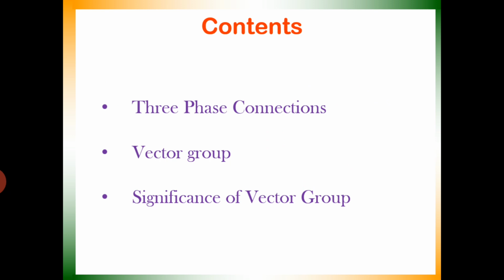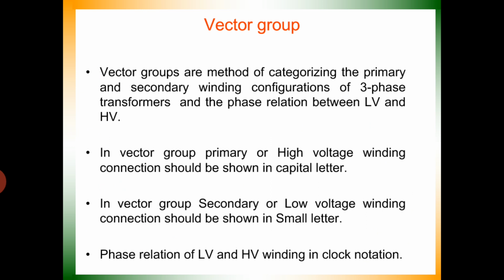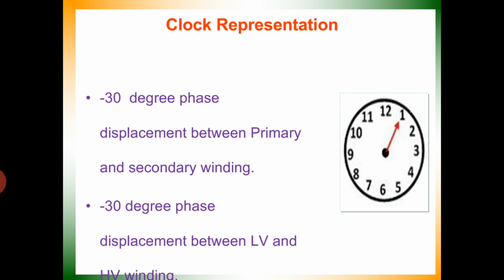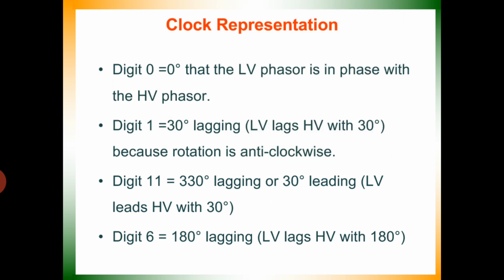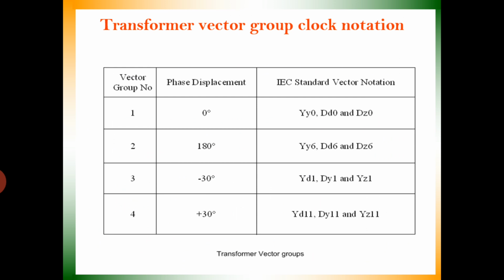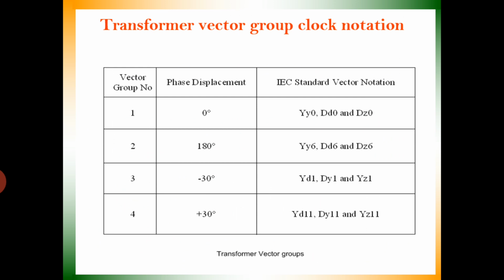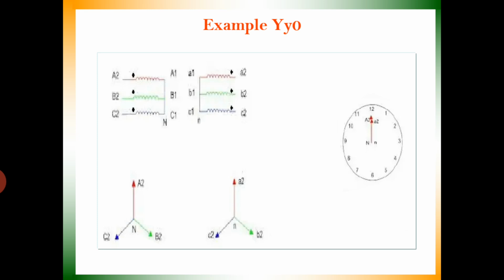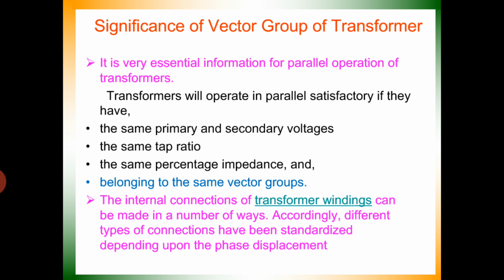01 Unit 5 Video Lecture on Electrical Machine I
Transformer Vector Group